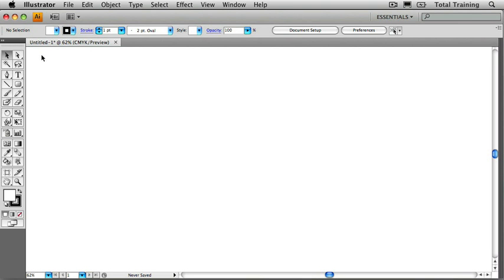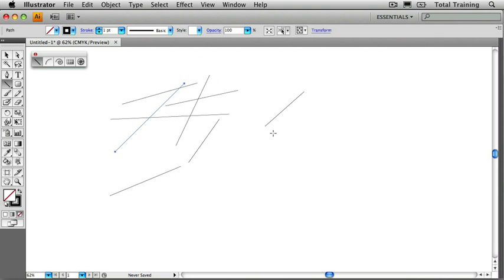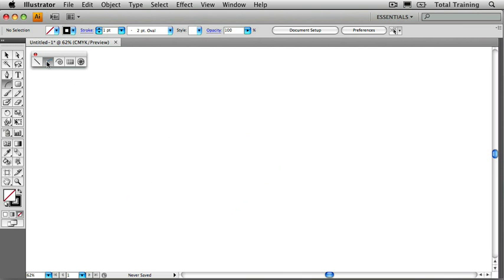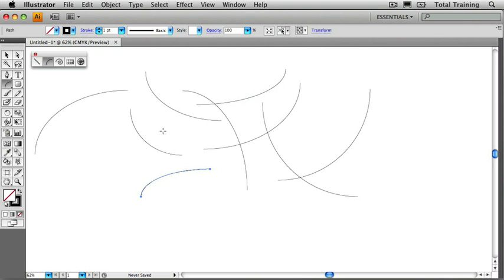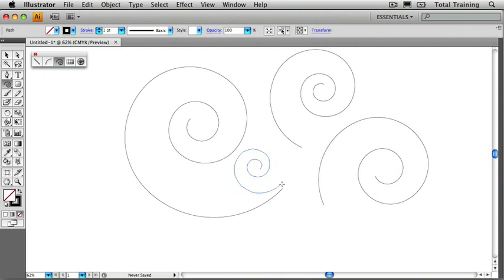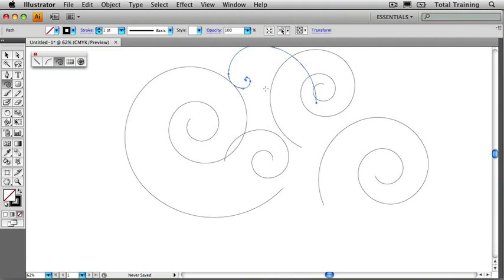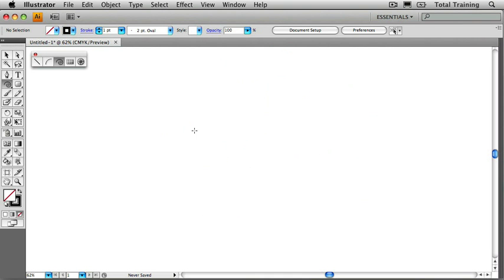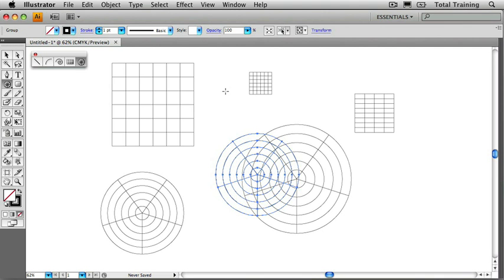TUTORIAL ADOBE ILLUSTRATOR CS4 #2 : 4 Drawing Lines, Arcs & Grids